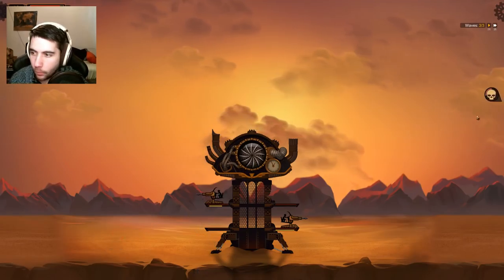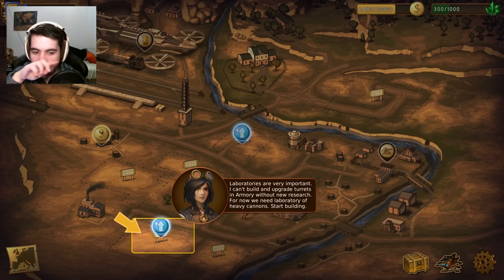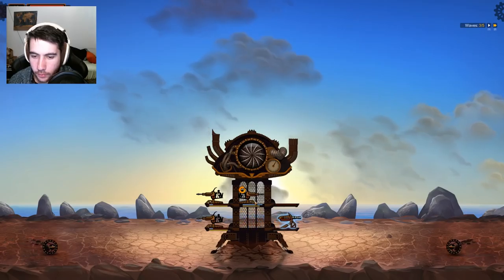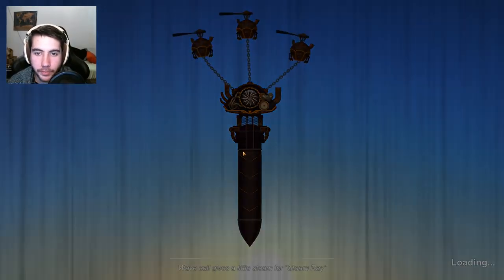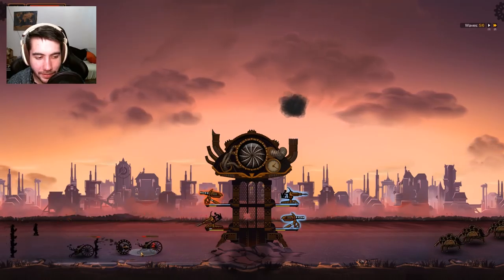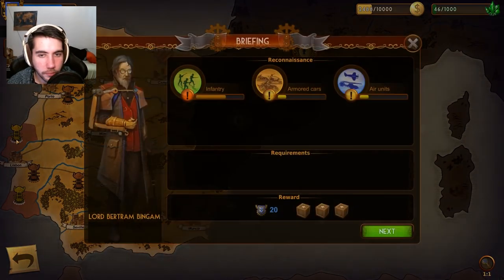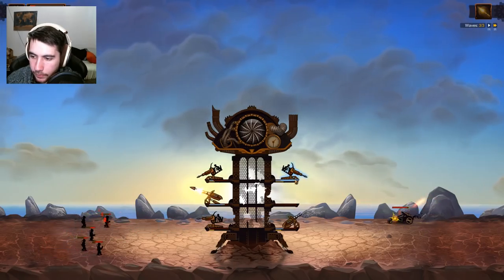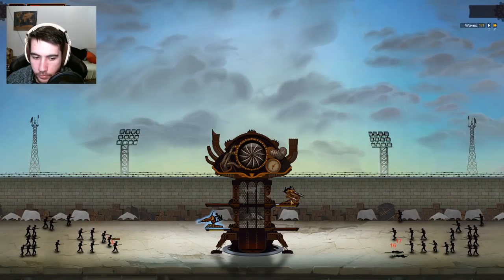Steampunk Tower 2 | BEST TOWER DEFENSE GAME EVER!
Don't forget to ring the 🔔 Bell 🔔 to join the Loverfam!

Today we are playing steampunk tower 2, a brand new game I got on keymailer.

🦖MY PIXARK SERVER
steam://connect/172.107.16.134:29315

🎶 Music Credits
None

My name is Zach. I'm here to inspire you every single day through my videos. I make vlogs, gaming videos, and inspiring talks that are honest and open about my life. This channel is family-friendly and kid friendly - so everyone is welcome here. Spread the love